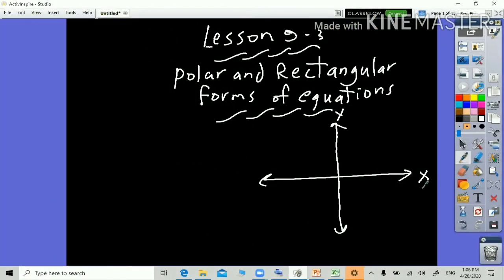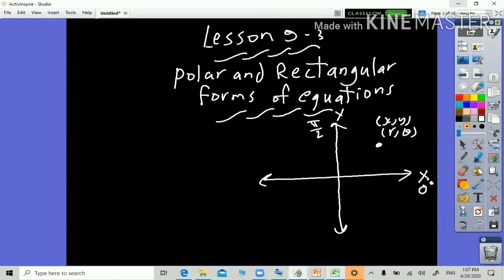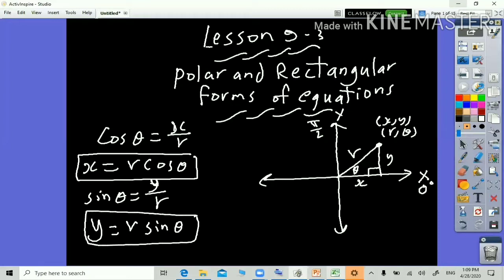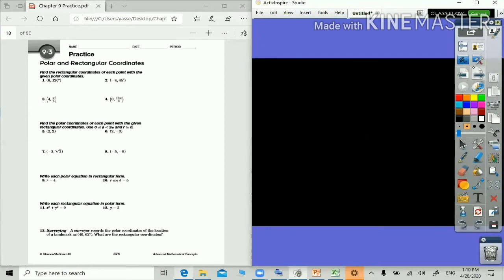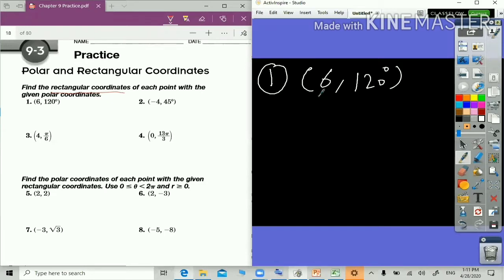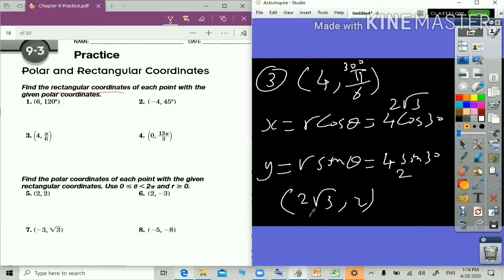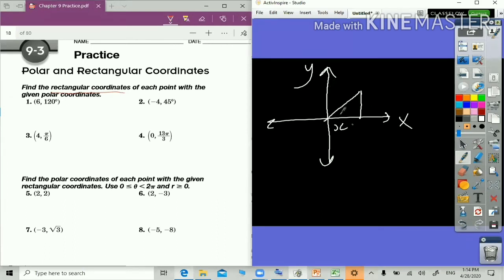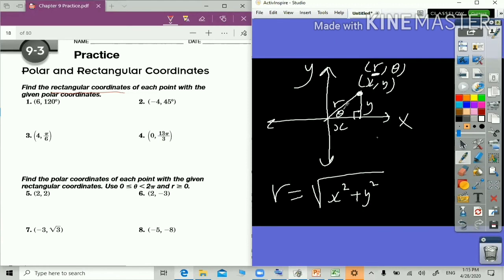الإحداثيات القطبيةpolar coordinates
الإحداثيات القطبية شرح مبسط لمدارس الإنترناشونال...علم الرياضيات
Mr.Yasser Mahrous